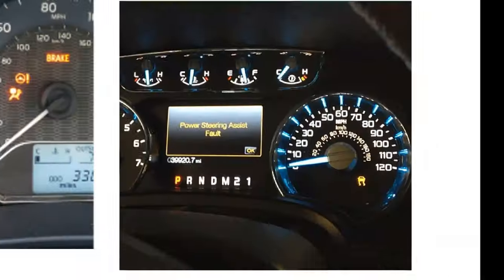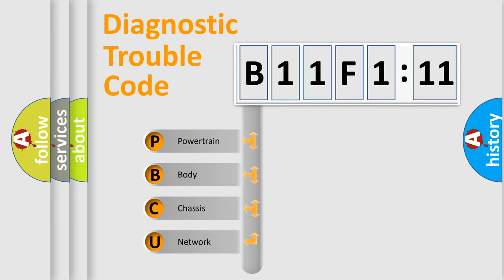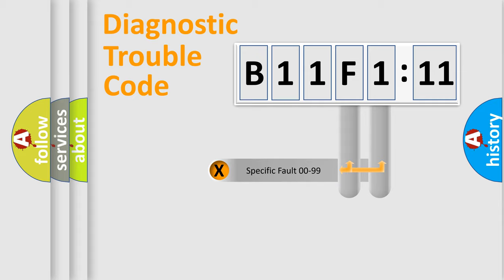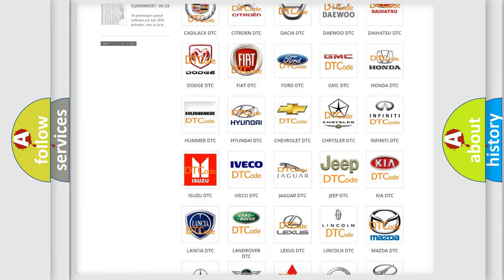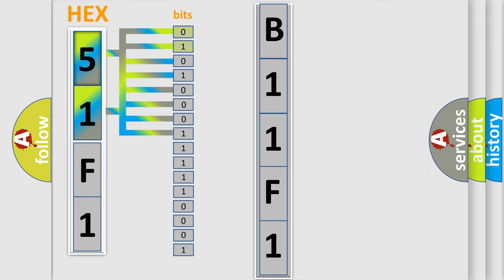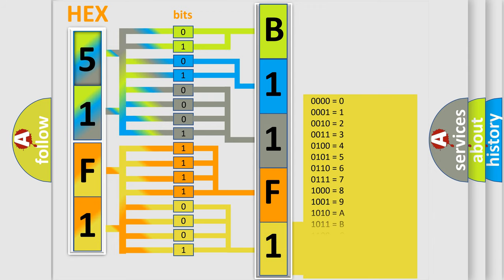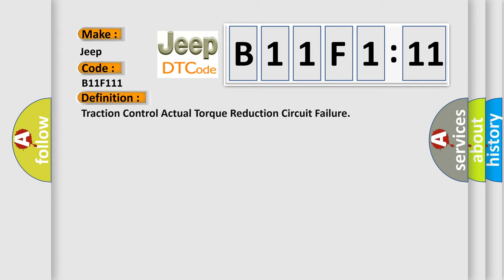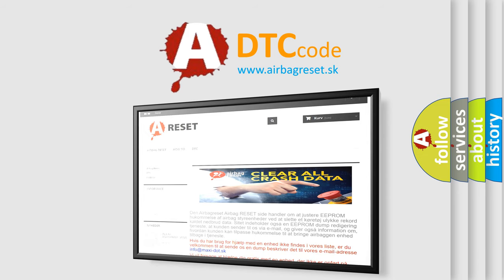DTC Jeep B11F1-11 Short Explanation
Contents:
0:21 Basic DTC analysis according to OBD2 protocol standard.
1:48 Insight into programming
2:58 A diagnostically understandable description of the Diagnostic Trouble Code
3:05 Basic error definition

Make:
Jeep
Code:
B11F1 11
Definition:
Traction Control Actual Torque Reduction Circuit Failure
Cause:
Open or short circuit of torque reduction inhibit linePCM malfunction
Failure Type: